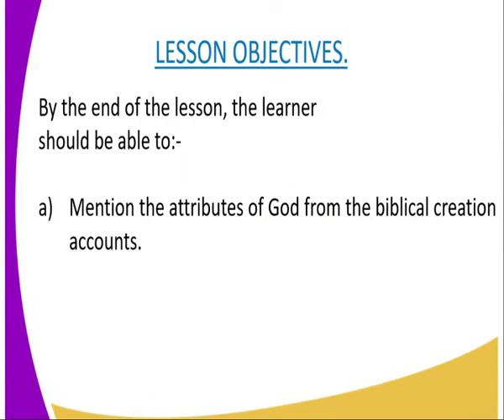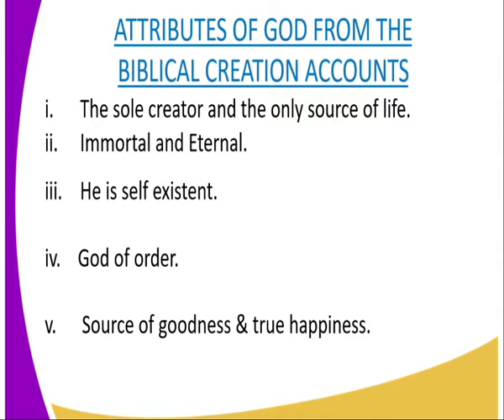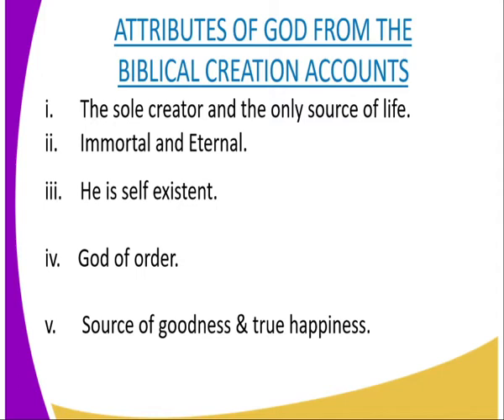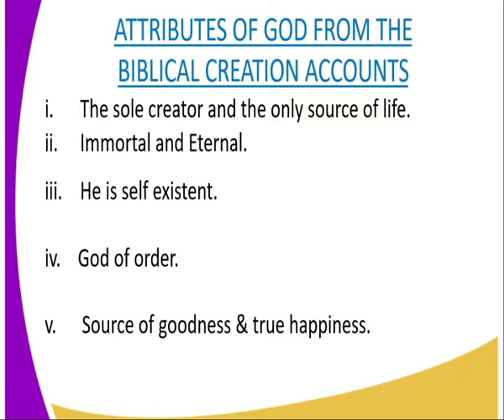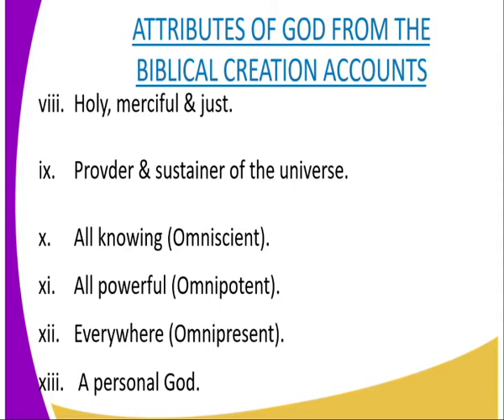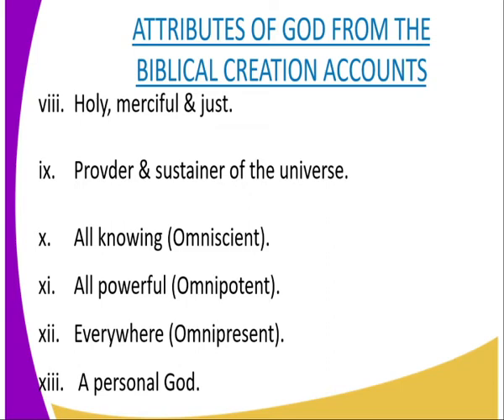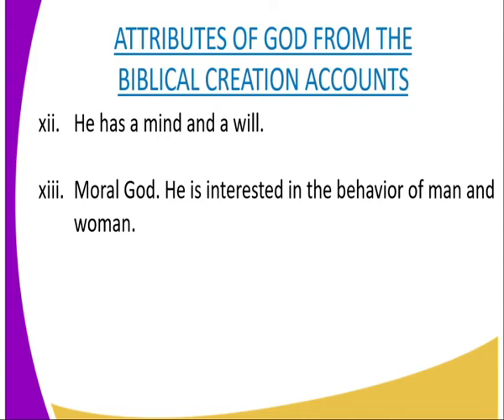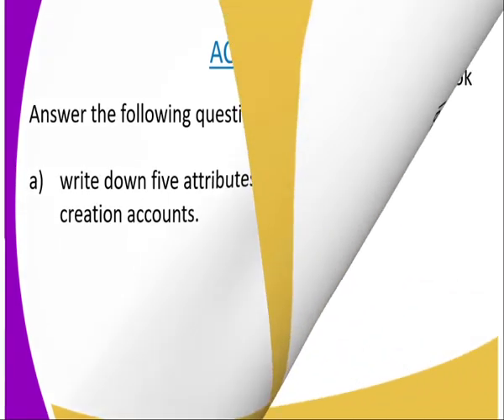C R E form 1,Attributes of God, lesson 10